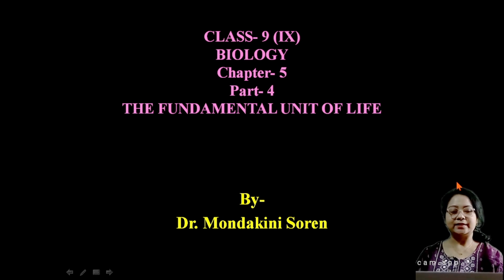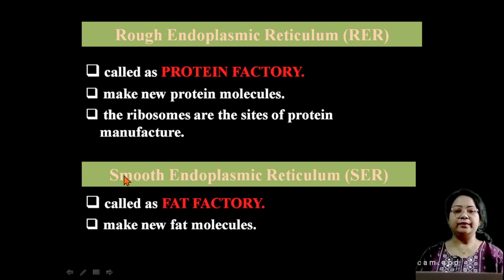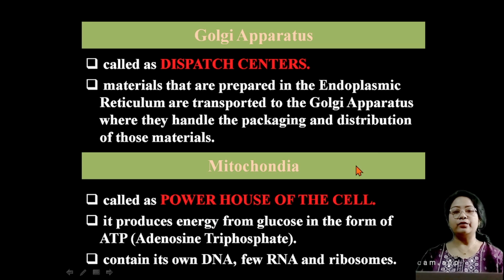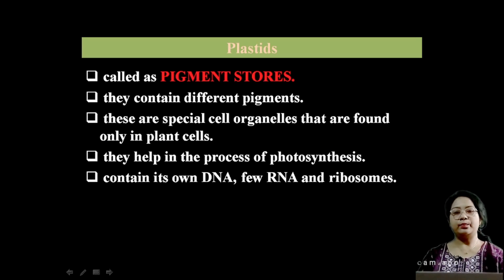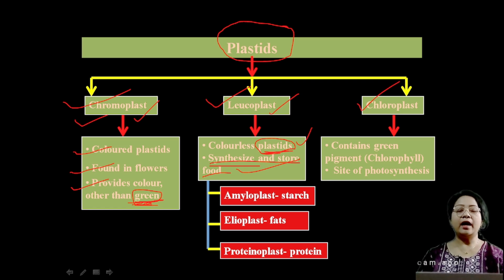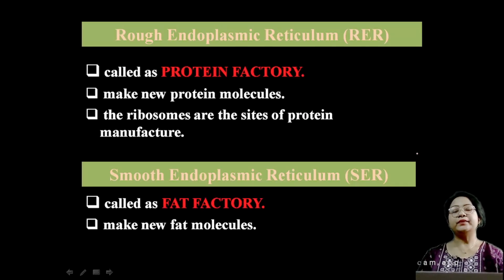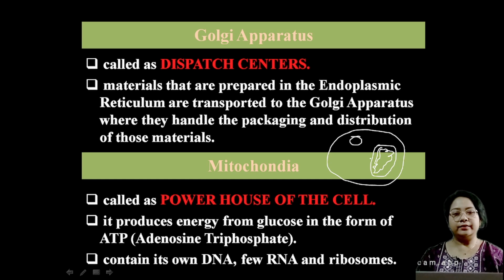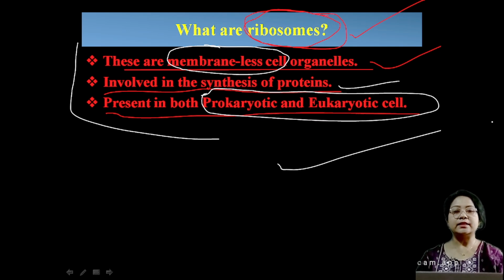The Fundamental Unit Of Life🔥 | PART - 4 | CLASS 9 Science| NCERT Covered| Dr. MONDAKINI SOREN.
The Fundamental Unit Of Life Full Chapter| CLASS 9 Science| NCERT Covered| Rough Endoplasmic Reticulum- protein factory. Smooth Endoplasmic Reticulum- fat factory. Golgi Apparatus- dispatch centers. Mitochondia- power house of cell. Vacuoles- storage bags. Lysosomes- suicide bags. Plastids- pigment sores. Chromoplast, Leucoplast & Chloroplast. ribosomes- synthesize proteins.

Topics covered in this video:
Class 9th Full Chapter Science
Topics Covered
Functions of different types of cell organalles:
 Rough Endoplasmic Reticulum (RER).
Smooth Endoplasmic Reticulum (SER).
Golgi Apparatus.
Mitochondia.
Vacuoles.
Lysosomes.
Plastids
Types of plastids: characteristics & functions.
What are ribosomes?